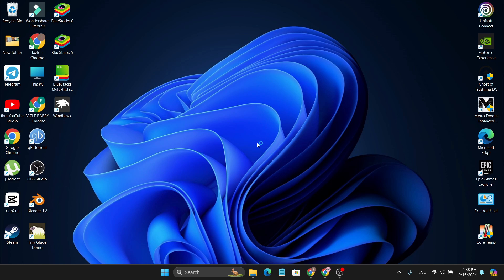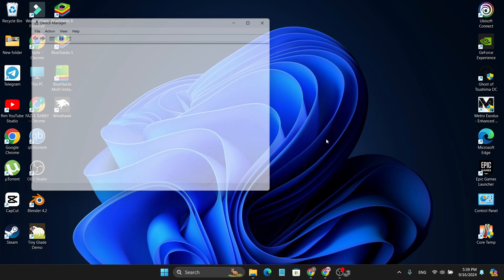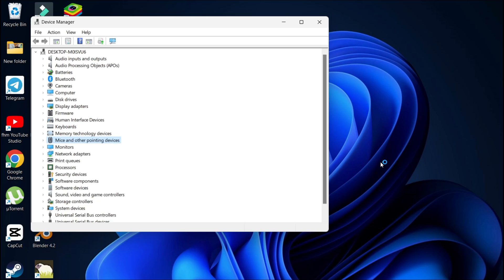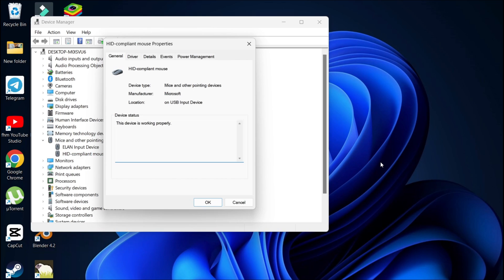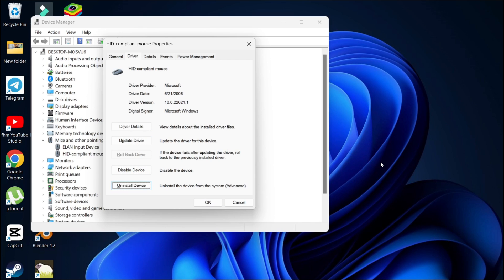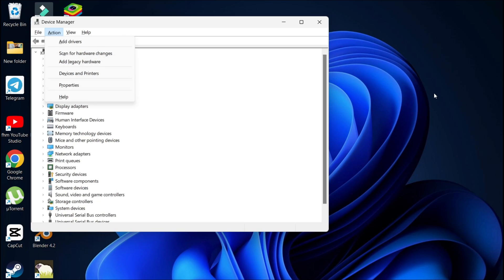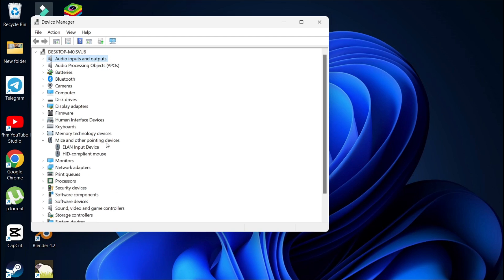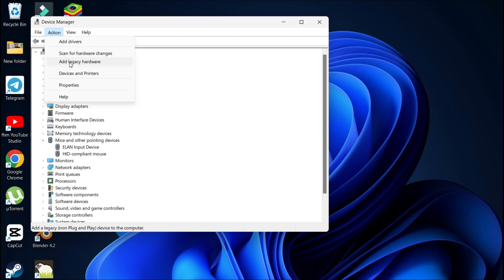How To Fix Mouse Not Working In Windows 11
Learn how to fix mouse not working in windows 11 and 10 in this video.

USB/Wireless Mouse Not Working On Windows 11
mouse not working in laptop
mouse cursor not moving windows11
mouse not working
how to fix mouse not working in windows 10
fix mouse not working in windows 1
fix mouse not working in windows 11
mouse not working in windows